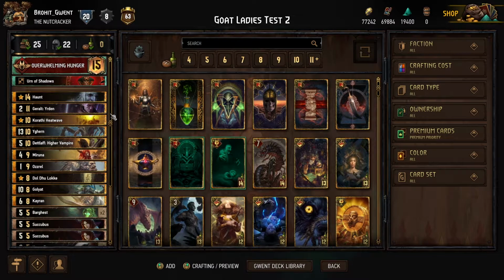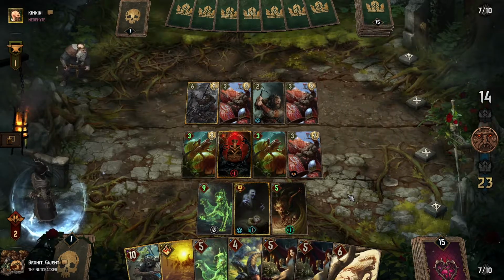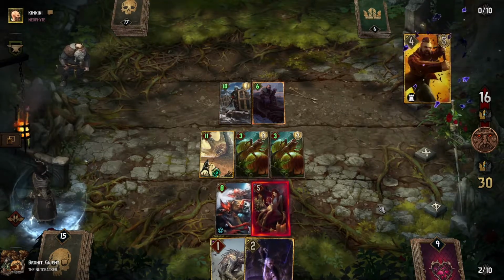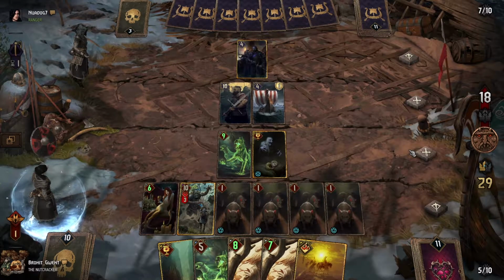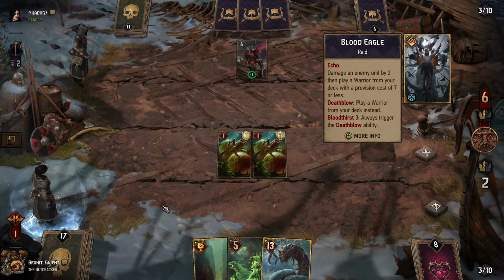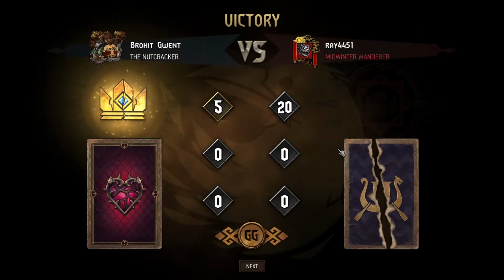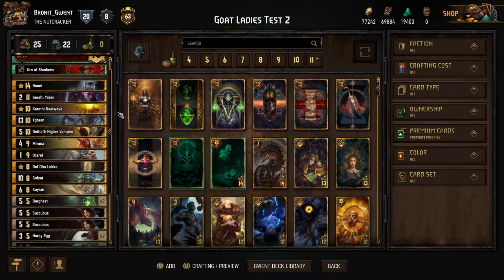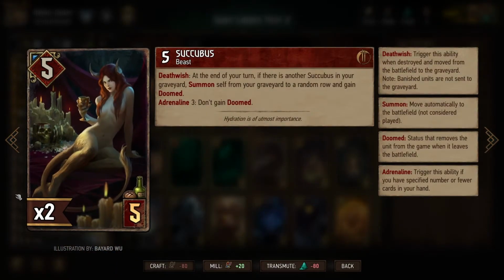[Gwent] Surprisingly, YES ! | Deck Gameplay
While patch 8.4 was a small one, Succubus did receive a nice buff making it quite a nice card now. Essentially boiling down to a bronze Ruehin with some setup, I wanted to make a deck using the goat ladies and see how it worked out. It is not the most optimized deck but I am sure Succubus has a place in Monsters now.

Time Stamps:
0:00 Deck List
4:33 VS Dwarves
13:29 VS Onslaught Warriors
27:23 VS Alchemy Beasts
30:23 VS Viy OH